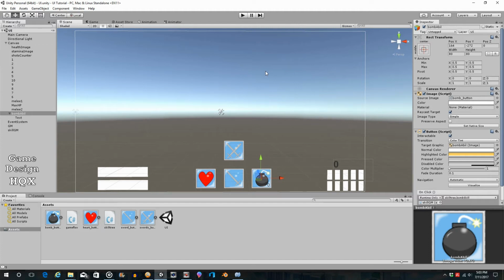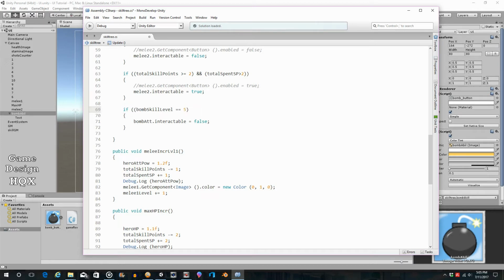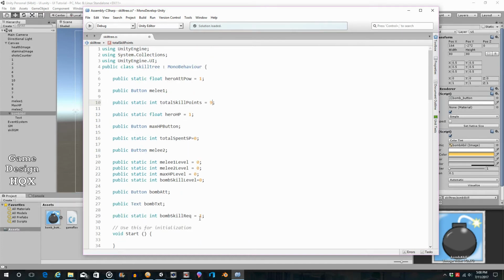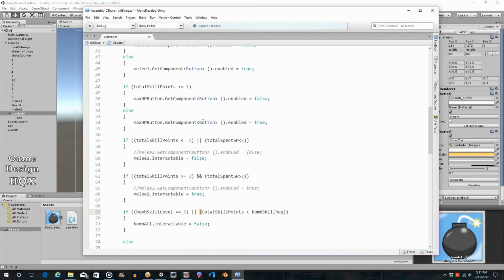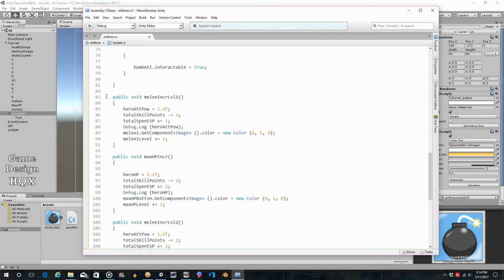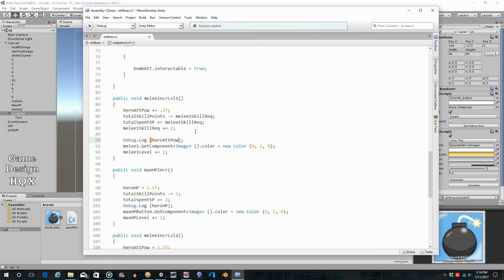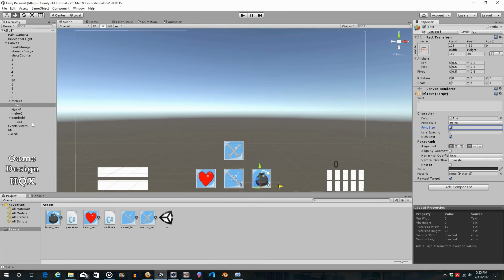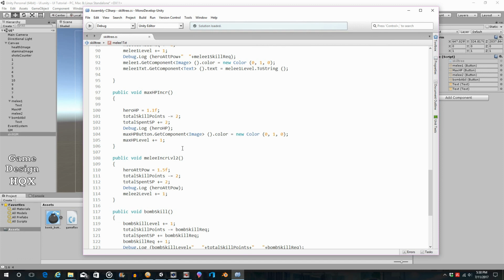Unity 5- UI - Skill Tree - Part 5